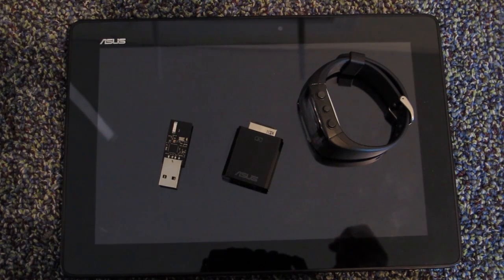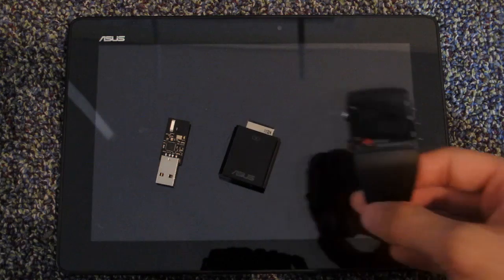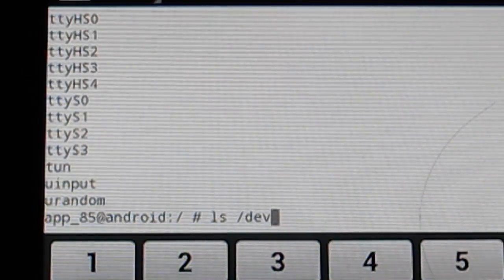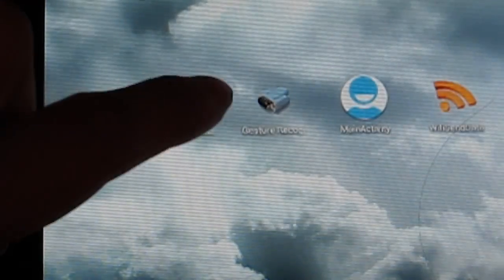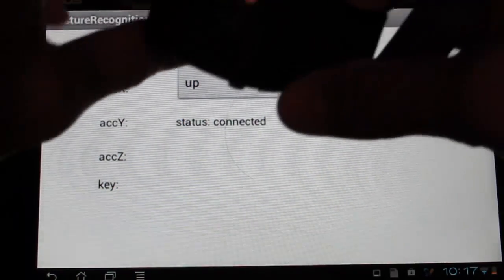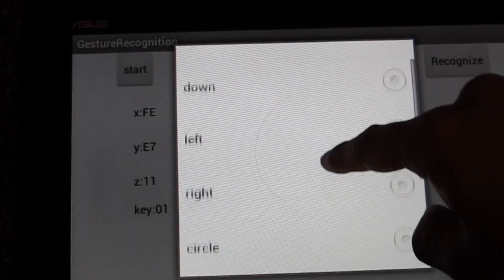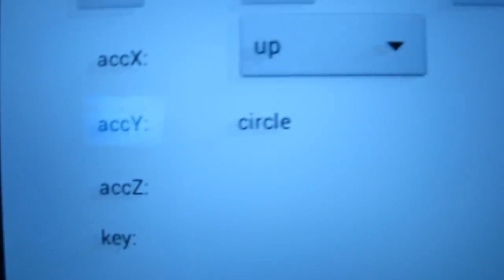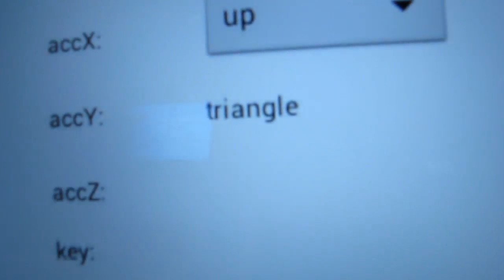Android App 3_ Gesture Recognition project progress 1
The watch provide accelerometer data and Dynamic Time Warping algorithm used to recognize gesture. Firstly I change the authority of  the "ttyACM0" file which is the port of the RF receiver so that my app have the authority to write/read it. Then I showed the functionality of my App. The first one is to show the sensor data is received by the tablet. The second one is to provide a training sample and saved it into the gesture library. The third one is to show the gesture recognition. The good thing about the Dynamic Time Warping algorithm is that you only need to provide one training samples and the gestures could be personalized. (even though in my app now gestures are limited to the 8 gestures in the list)